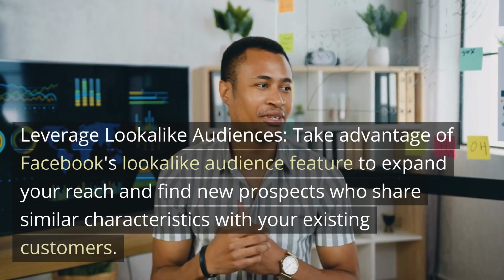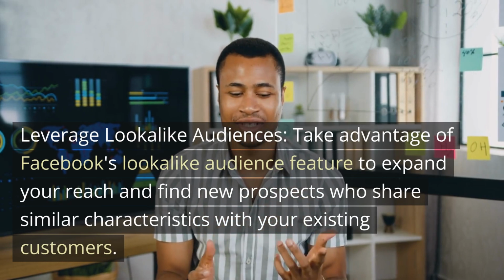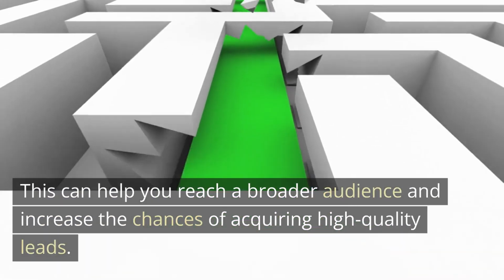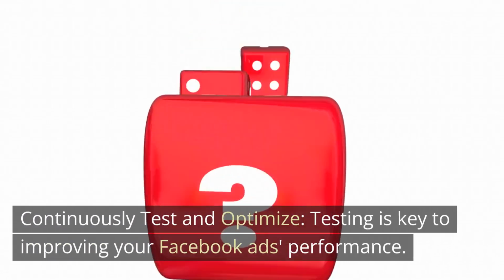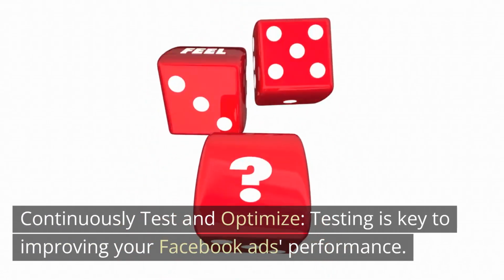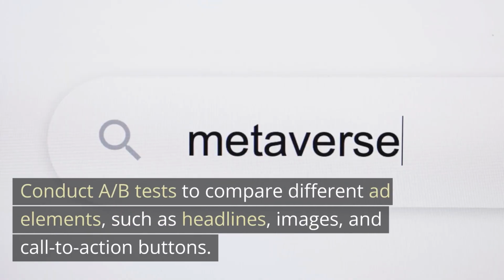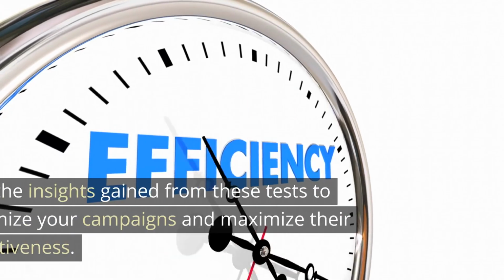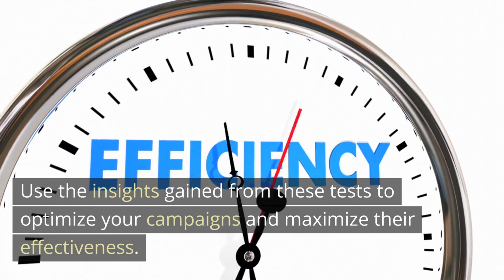Facebook Ads for Disability Insurance 2023 [STEP BY STEP Tutorial - UPDATED] | BizGrowthBlueprints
In today's video, I talk about Facebook Ads for Disability Insurance Agents and Agency Owners 2023 [STEP BY STEP Tutorial - UPDATED]